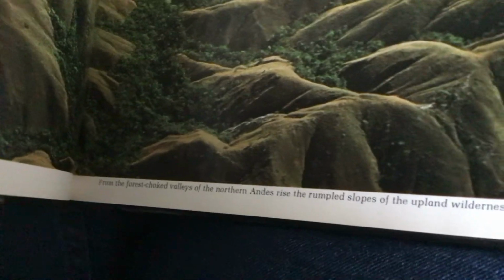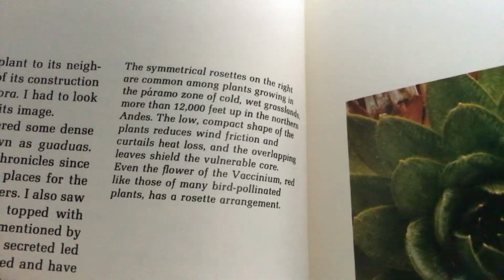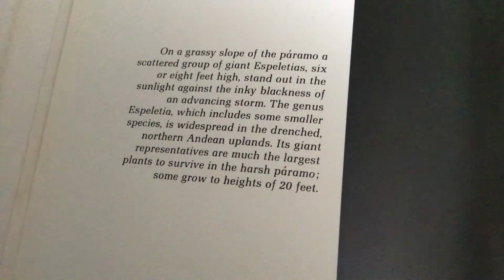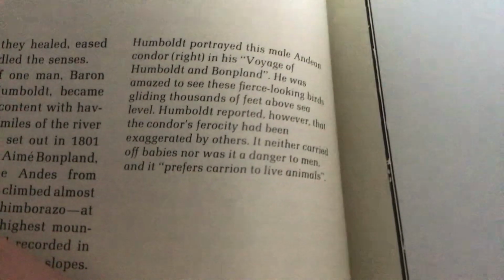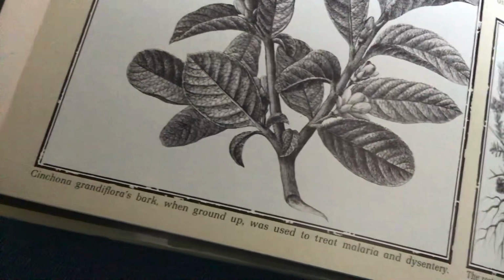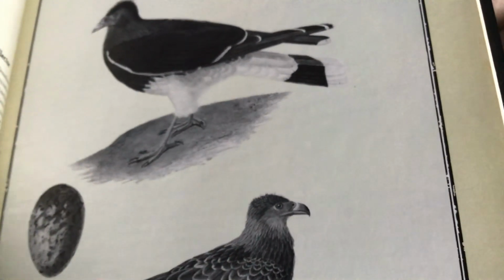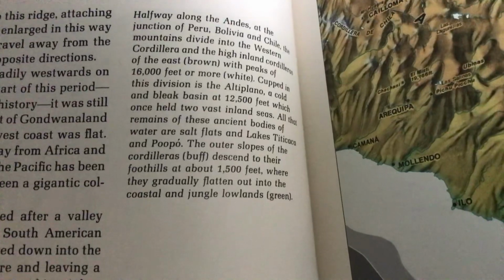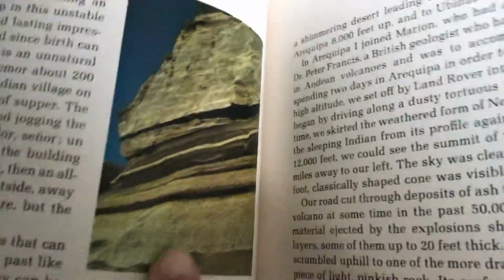The Andes with Brianna part 2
This is part 2 of exploring The Andes with me enjoy!